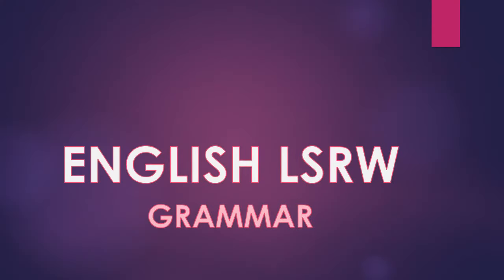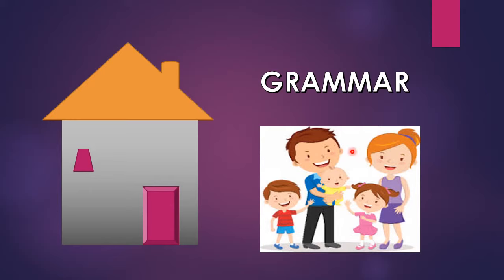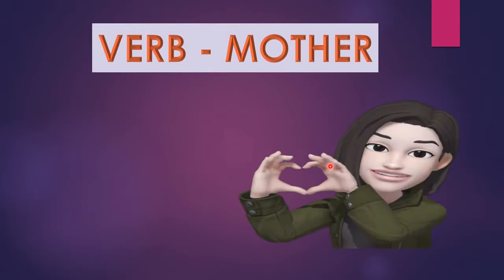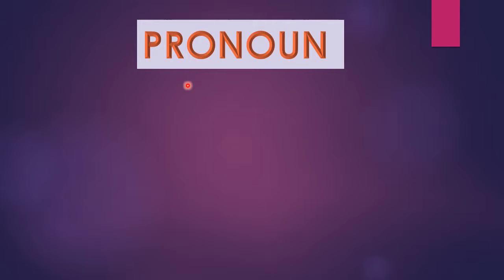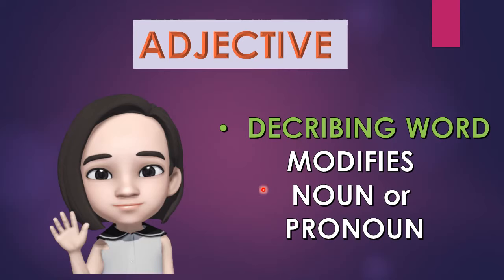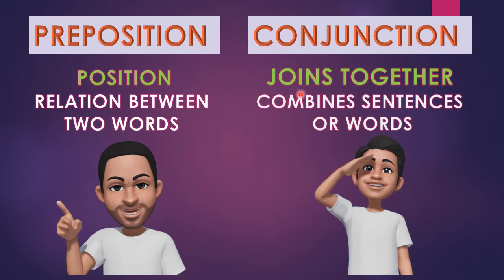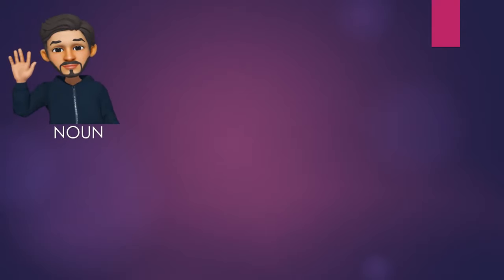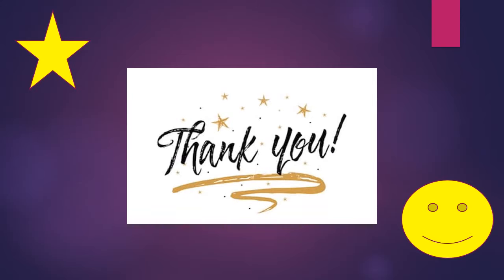Don't miss this technique to remember parts of speech---- Parts of speech/ grammar family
Hi,
In this video I have given a brief note about eight parts of speech in a story method. Through this you can remember all parts of speech and its definition.
About Channel :
In today's competitive world, good LSRW skills provide the right key to success. These skills are required to maintain relationships and better understanding which are vital in both personal and professional life. Lack of communication skills will certainly affect the future of any student these days as most of the careers and job opportunities have made it a mandatory that employees should be proficient in the English language. It is then the LSRW Method plays its pivotal role in the enhancement of this English speaking.
When we learn a language especially English there are four skills that needed to be taken care of equally that is Listening Skills, Speaking Skills, Reading Skills and Writing Skills.
Listening Skills could be enhanced by focusing on making the students listen to the sounds of that particular language. This would help them with the right pronunciation of words.
To enable oneself to express fluently in a language one should think improving their Speaking Skills. This could be improved by understanding para-linguistic attributes such as voice quality, volume and tone, voice modulation, articulation, pronunciation etc. This could also be further enhanced with the help of debates and discussions.

Reading Skills helps the students to guess the meanings of the words in the language from the context and grasp the content and draw conclusions. This could be done by skimming texts and reading and understanding of textual materials. The students should also make it a point to familiarize with the jargons and new words from dictionary.

To write flaw less language one should excel in the Writing Skills with the help of various methods. Importance should be given to composition and creative writing. One should also make sure of coherence and cohesiveness when it comes to writing a language.V